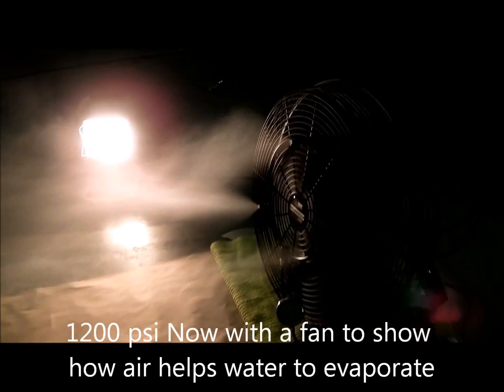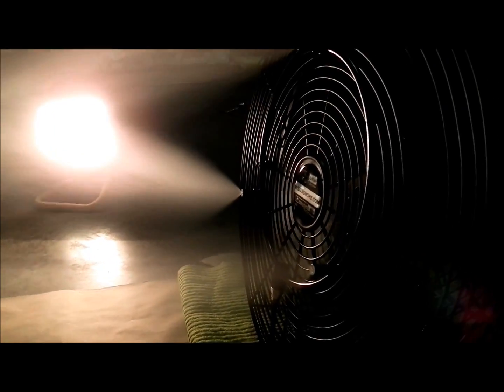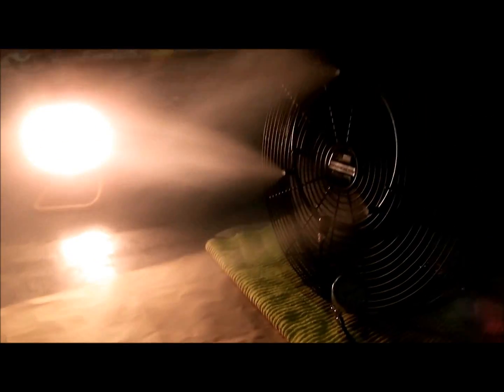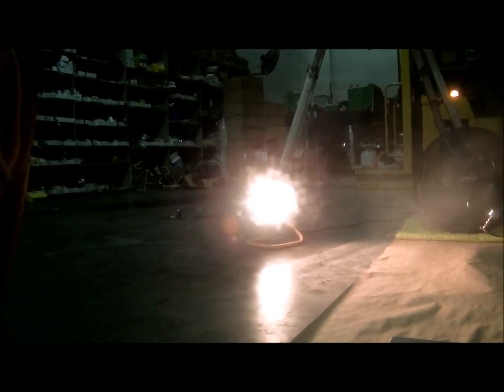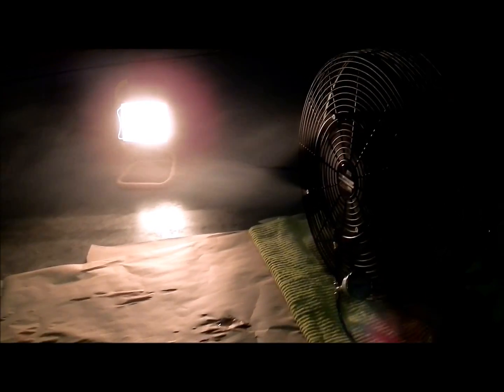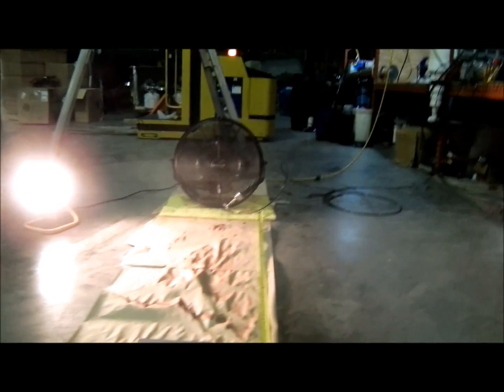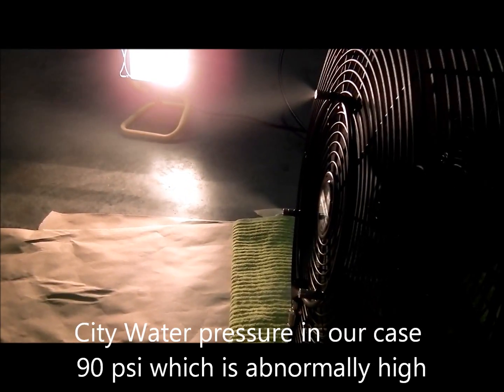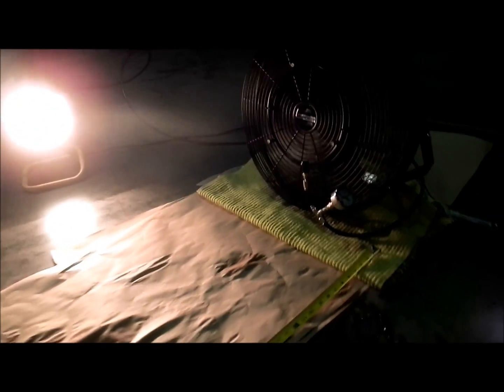1000 psi misting system vs 200 psi mid pressure system, vs garden hose misting system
This will show you the differences in atomization and water flow as well as evaporation points and water accumulation points